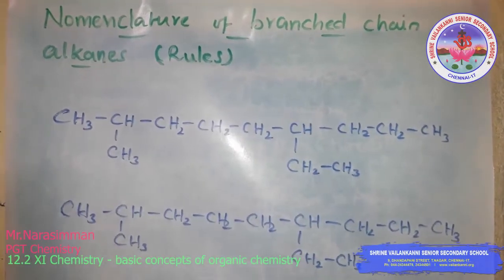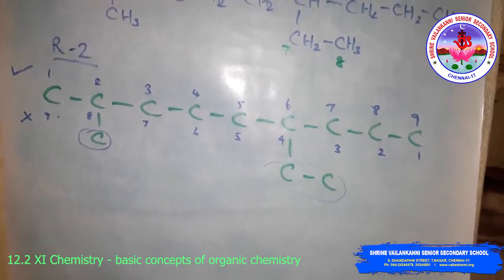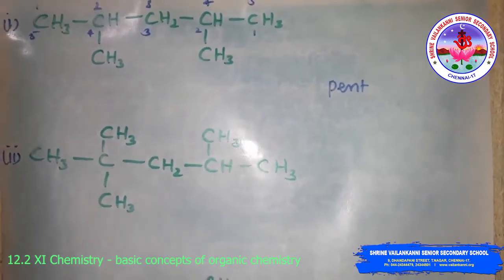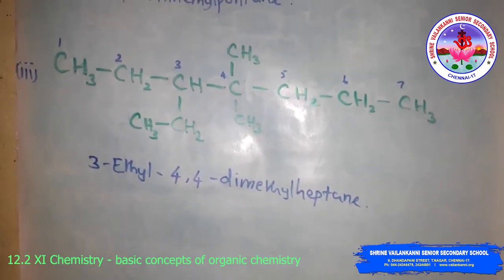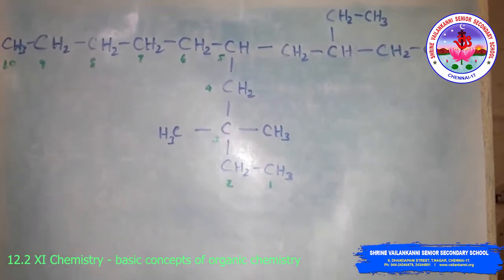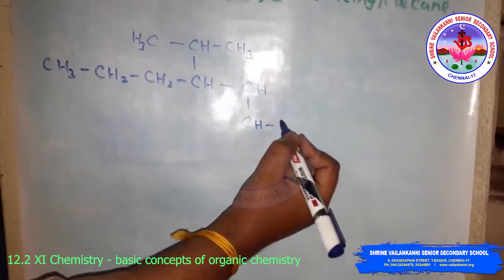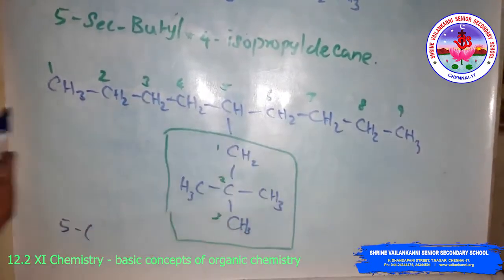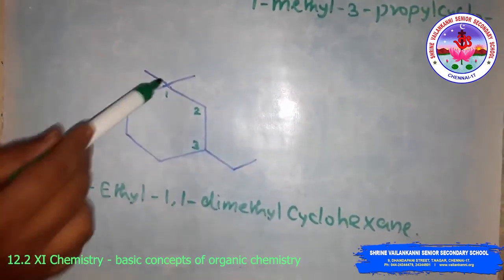SVSSS (11 CBSE) XI - Chemistry - 12.2 - Some Basic Concepts of Organic Chemistry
Duration:⏲ 31m57s

Lesson Description:
Topic - unit 12 - some basic concepts of organic chemistry
This video explains about the nomenclature of alkanes
12.2